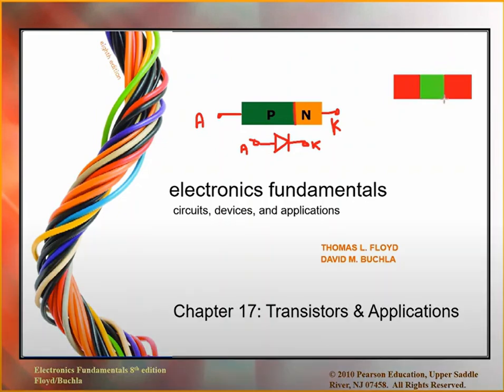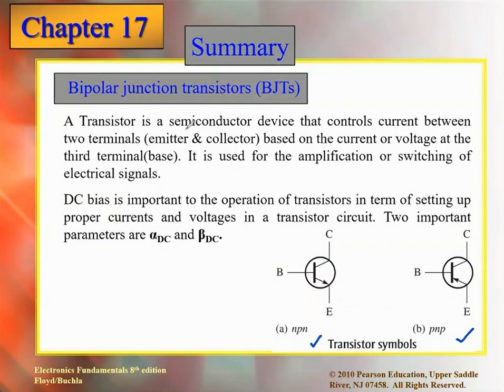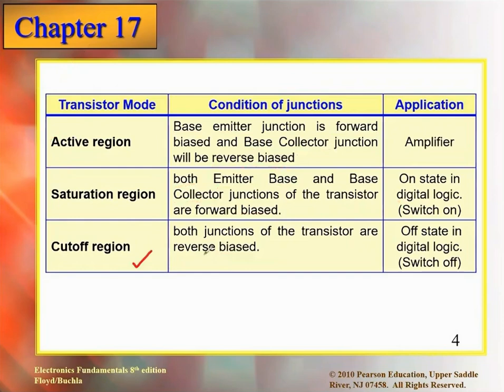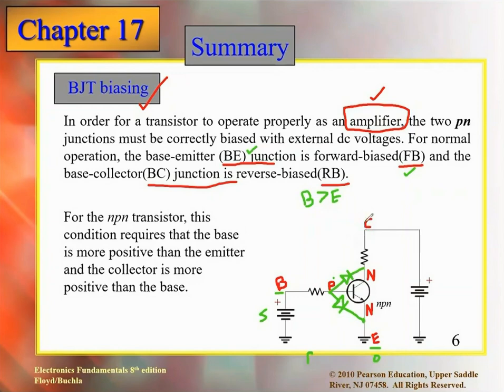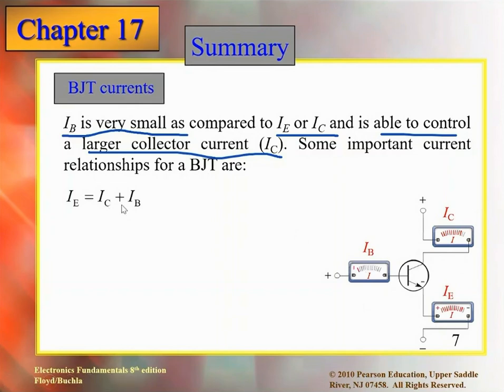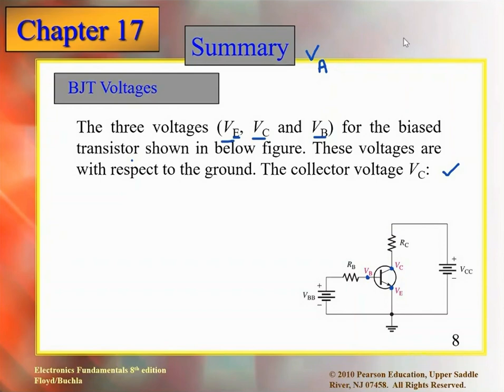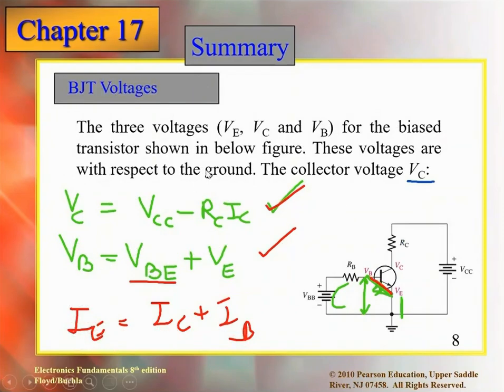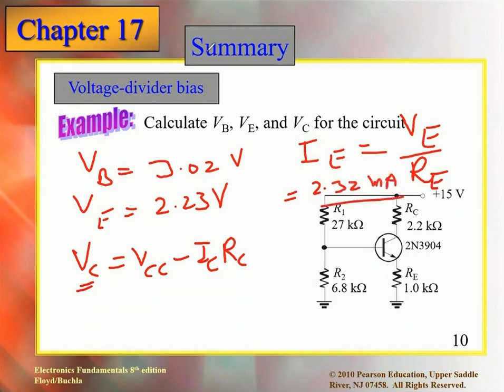CS222 Chapter 17 Part 1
A transistor is a small semiconductor device that controls the flow of electricity in electronic circuits. It acts as a switch or amplifier, enabling devices to process signals and power. Transistors are fundamental building blocks in modern electronics, found in everything from computers to phones.